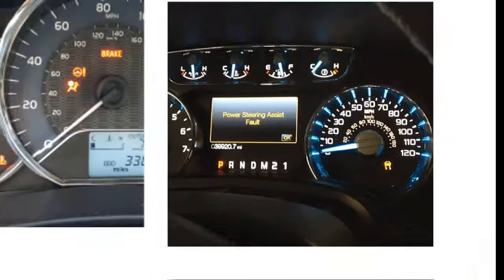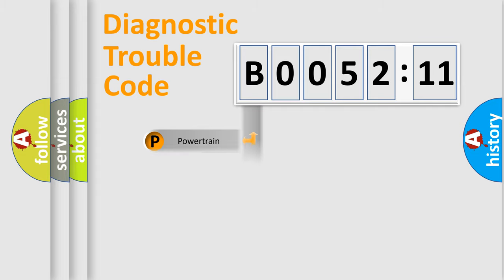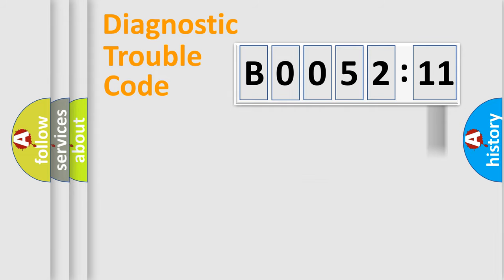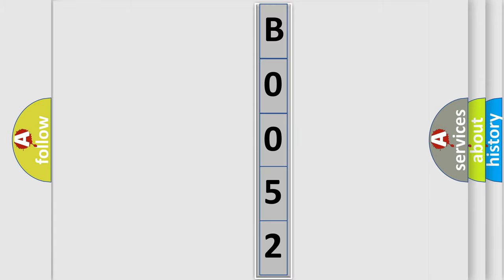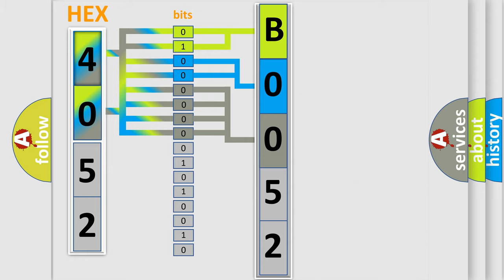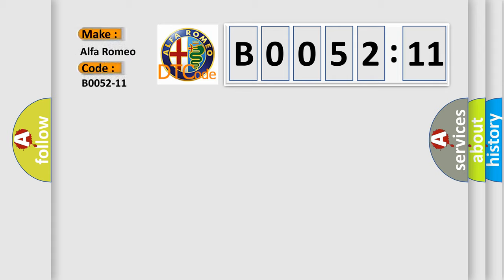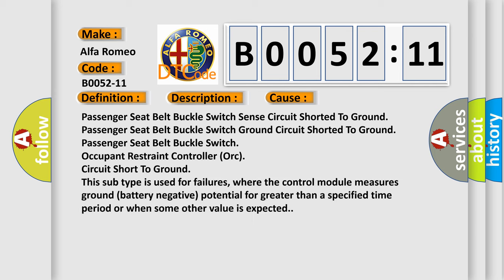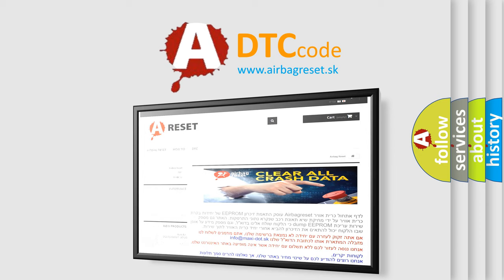DTC Alfa-Romeo B0052-11 Short Explanation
Contents:
0:21 Basic DTC analysis according to OBD2 protocol standard.
1:48 Insight into programming
2:58 A diagnostically understandable description of the Diagnostic Trouble Code
3:05 Basic error definition

Make:
Alfa Romeo
Code:
B0052-11
Definition:
Passenger Front Buckle Switch-Circuit Short To Ground
Description:
If the ORC detects the passenger seat belt buckle switch circuits have been shorted to ground for 2.5 seconds. The active code will change to stored after the ORC verifies the seat belt switch sense circuit voltage has returned to normal voltage range for five seconds.
Cause:
Passenger Seat Belt Buckle Switch Sense Circuit Shorted To Ground
Passenger Seat Belt Buckle Switch Ground Circuit Shorted To Ground
Passenger Seat Belt Buckle Switch
Occupant Restraint Controller (Orc)
Failure Type: